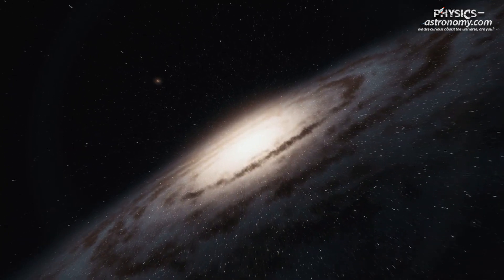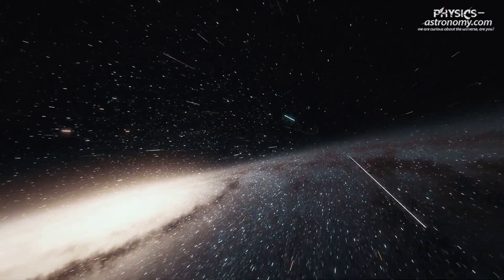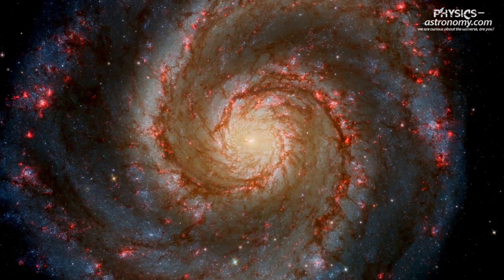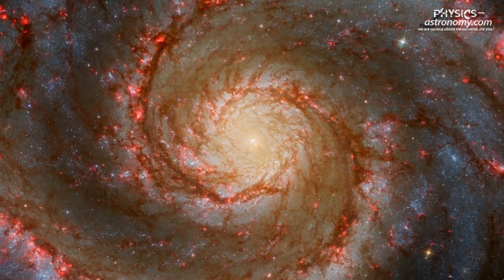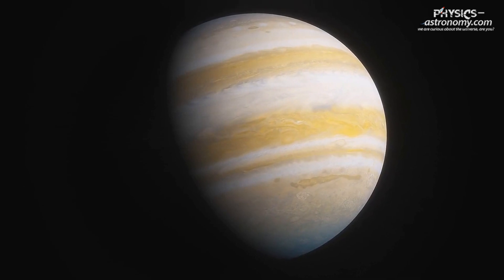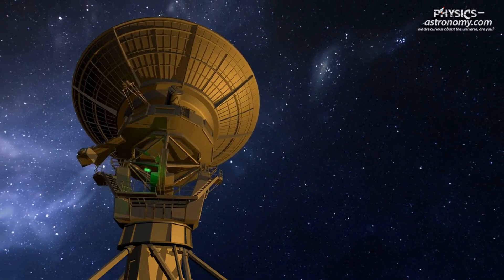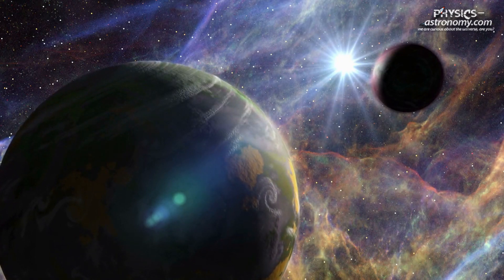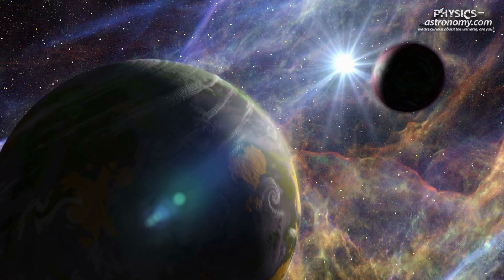Astronomers discover first ever exoplanet outside of our Milky Way